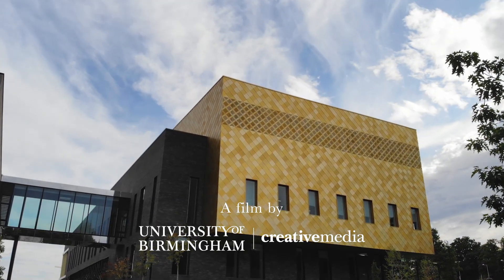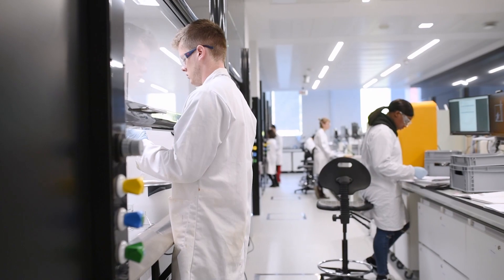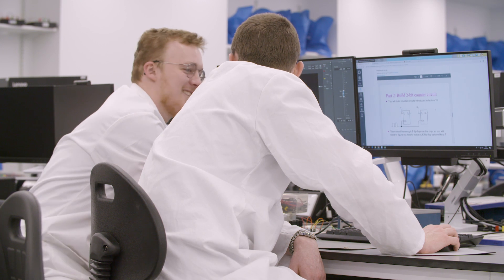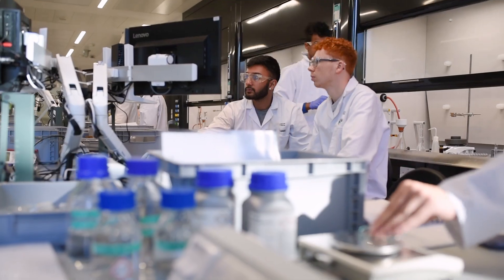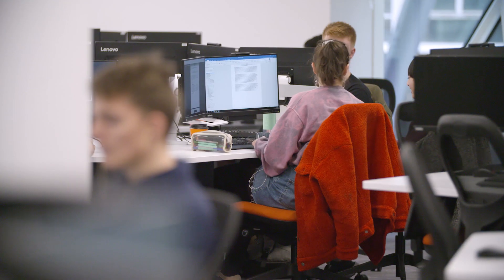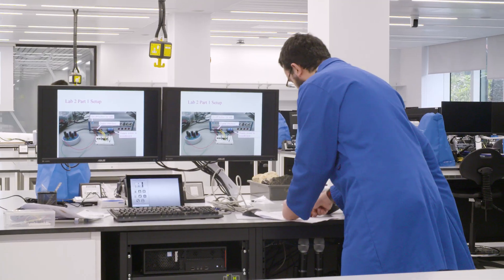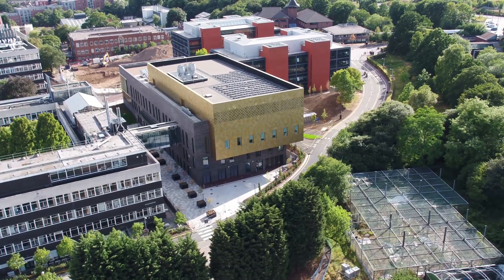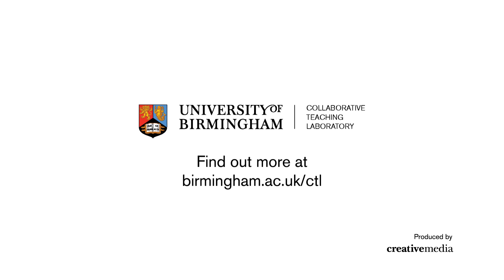The Collaborative Teaching Laboratory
The Collaborative Teaching Laboratory is a brand new state-of-the-art facility designed to support the latest methods in laboratory teaching for STEM subjects. The CTL will enable students to benefit from transformational teaching in spaces designed to encourage and facilitate collaborative and inter-disciplinary working.